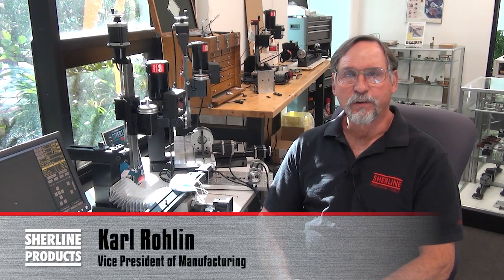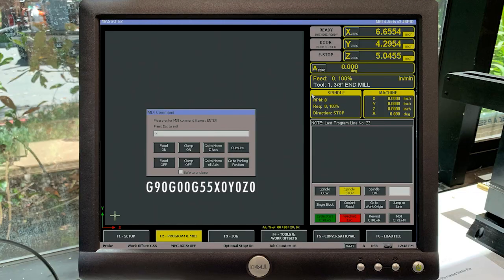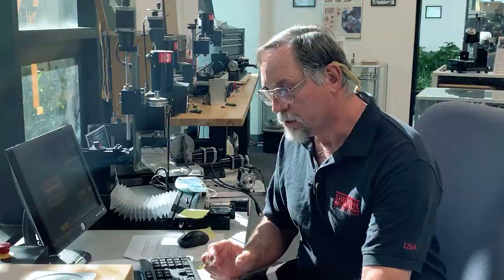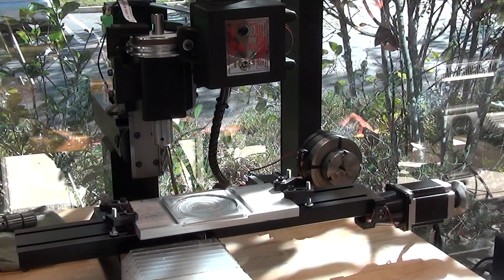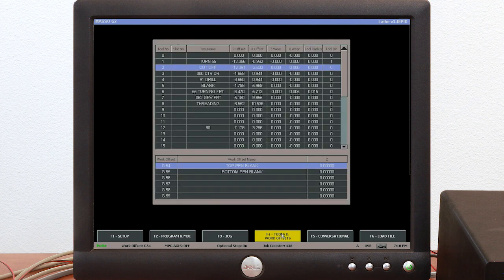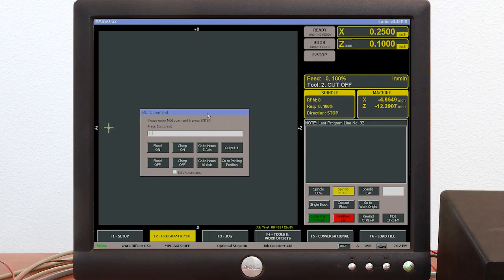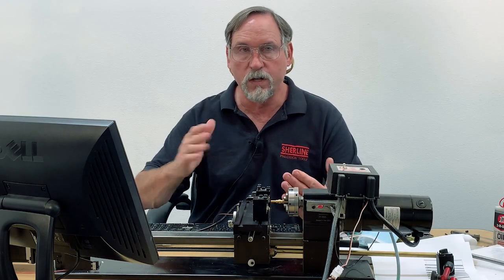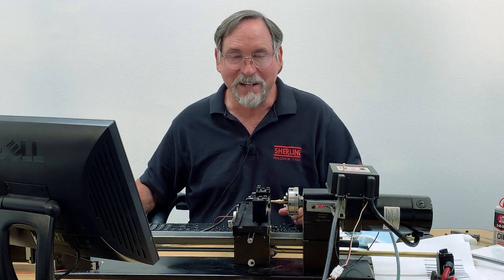Using G90 G91 Masso Codes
This video explains the difference between G90 and G91 codes on Sherline mills and lathes. The G90 and G91 codes are for absolute and incremental moves, respectively, using the MASSO CNC controller.